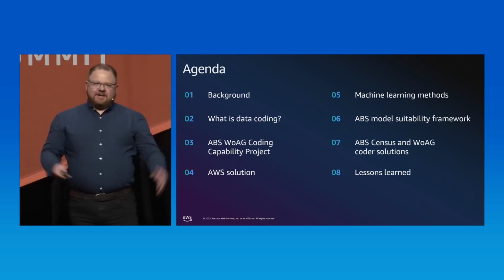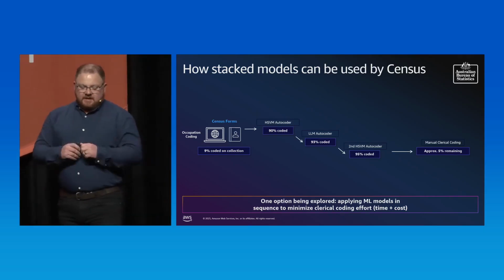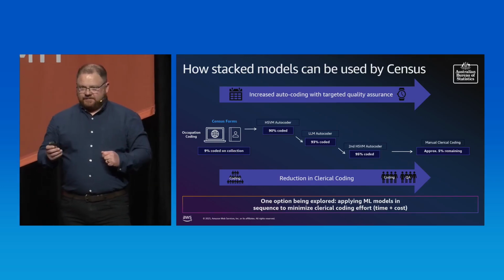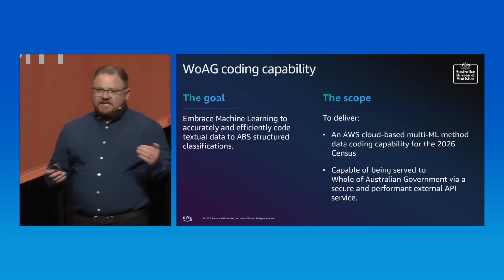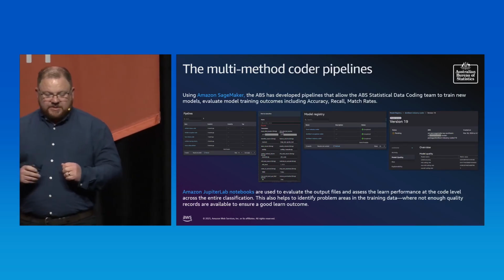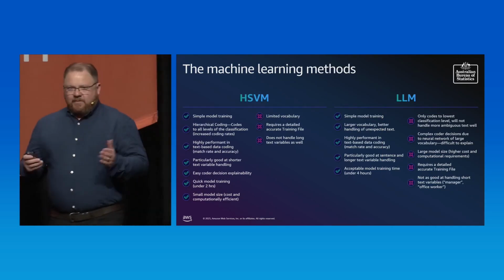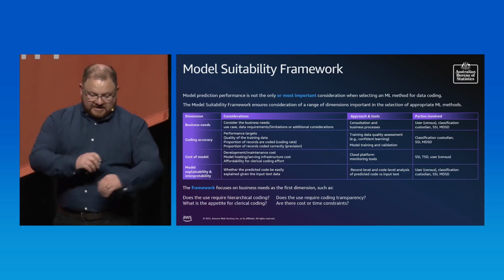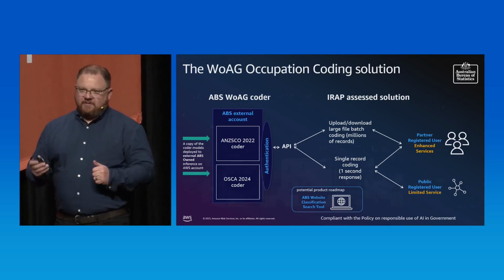AWS Summit Sydney 2025: Data classification with the Australian Government